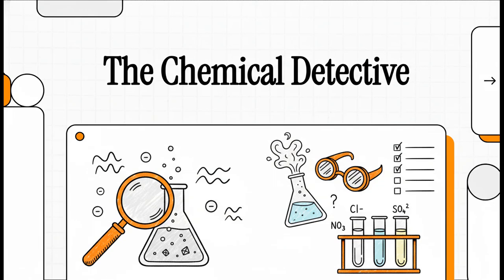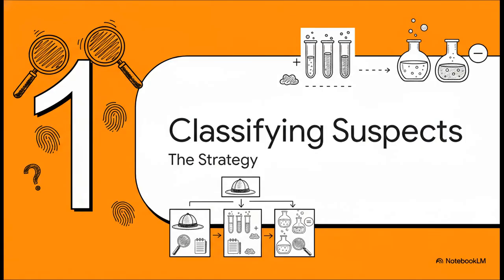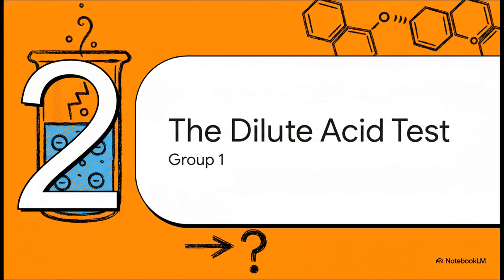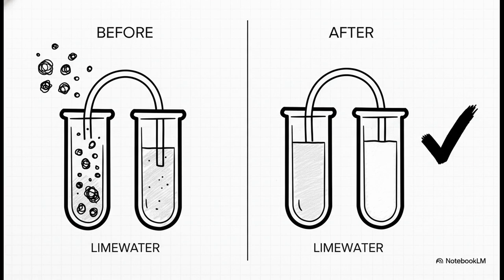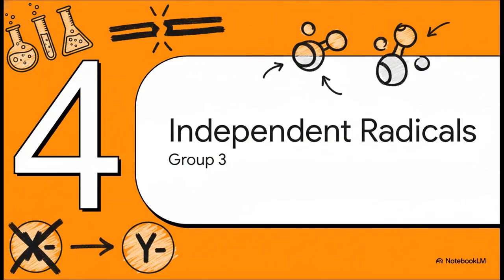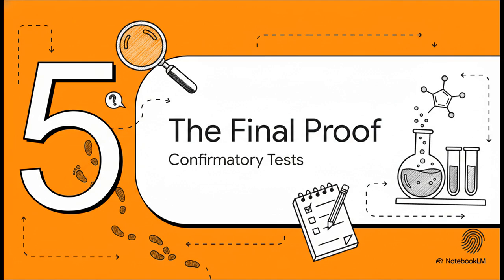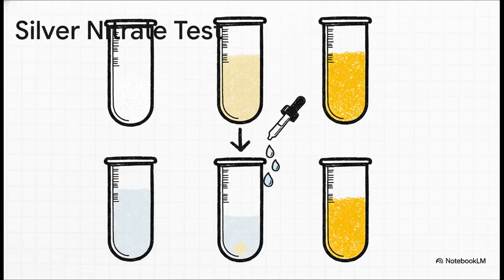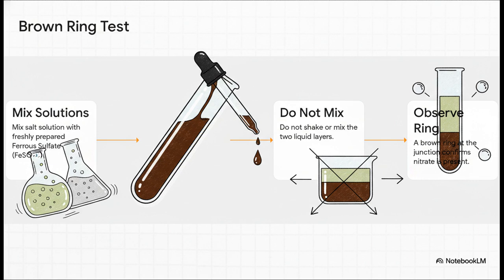Acidic radical analysis in 8 minuits (animated)